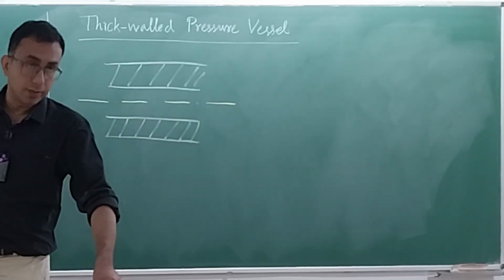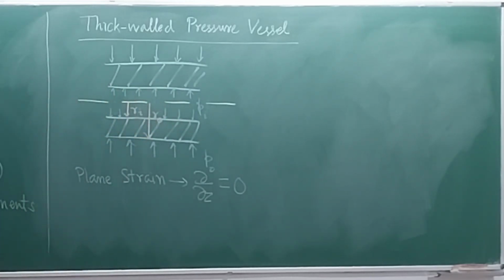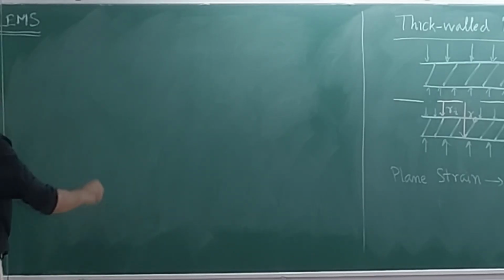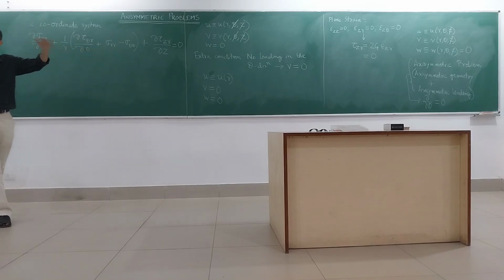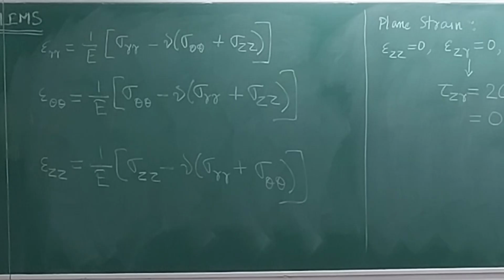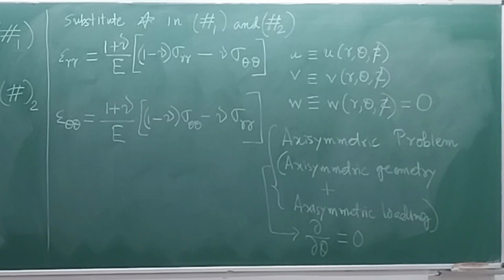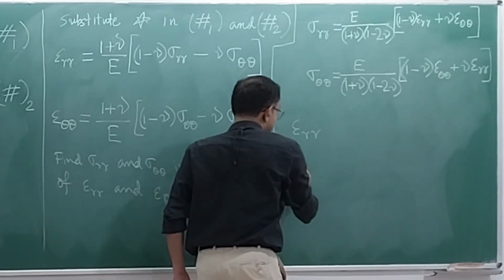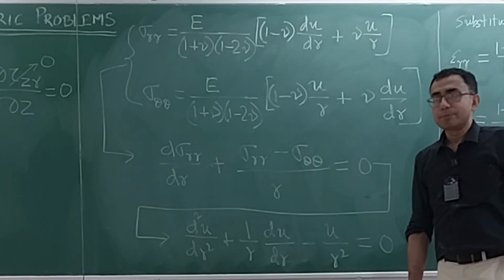Axisymmetric Problems - Lecture 2